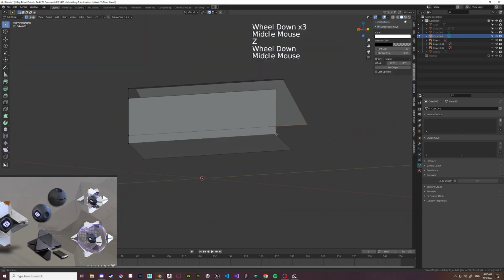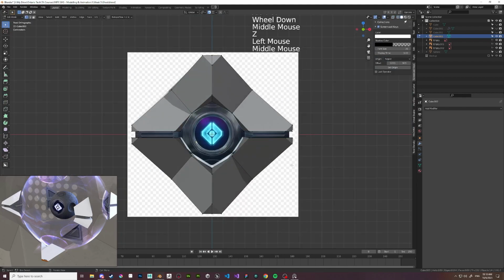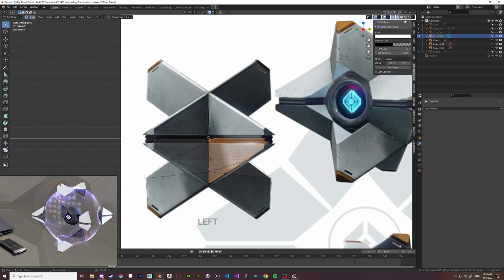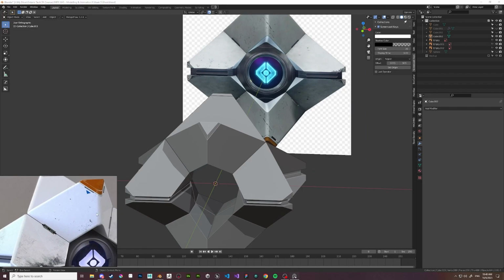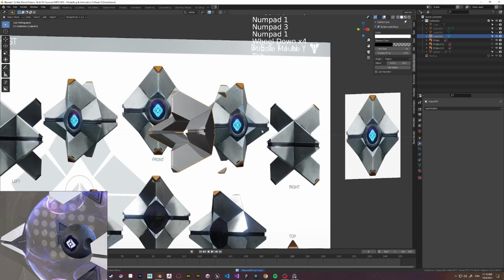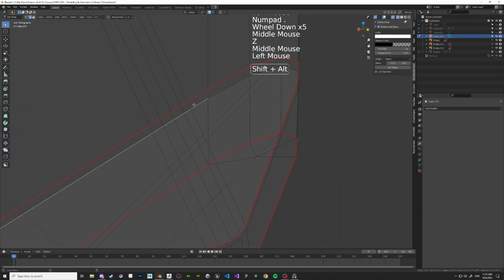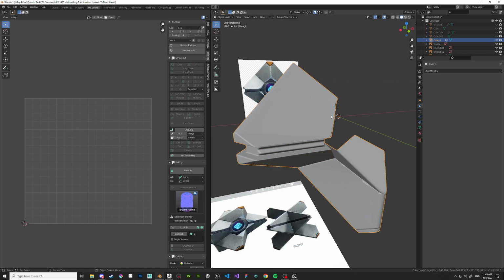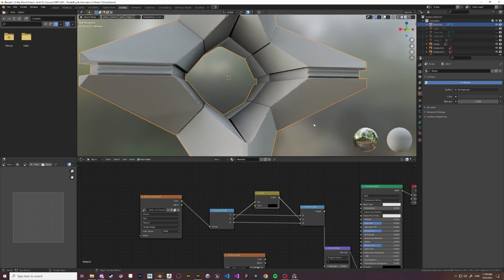INFR 3345 Blockouts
A bit of me rambling on as I go about redoing what we did in the lab for a recording. I also jump ahead to cover what we ran out of time to do in the lab and a peek at what's happening post reading week.